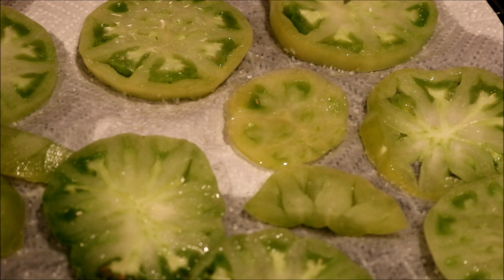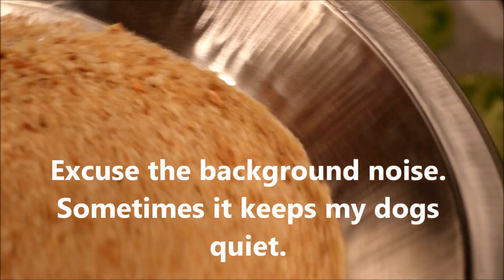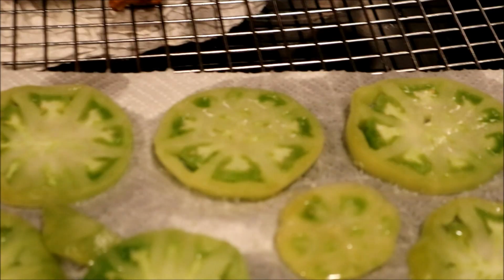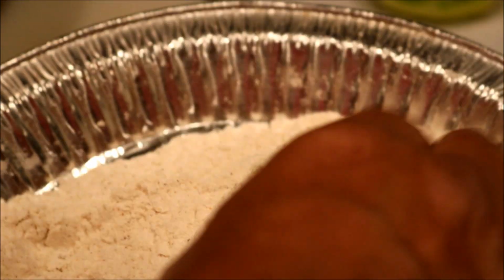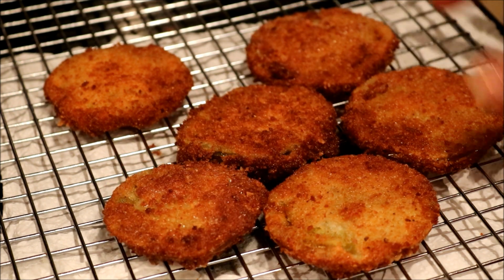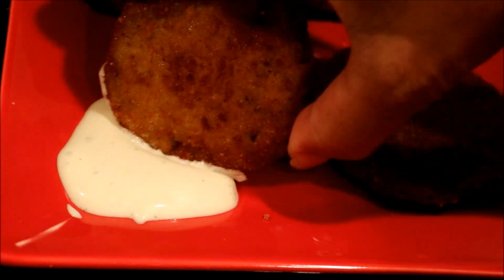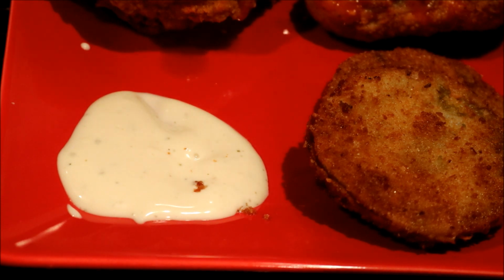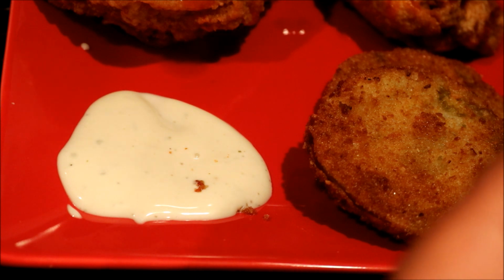HOMEMADE FRIED GREEN TOMATOES NOW THATS GOOD EATING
This recipe is so easy and so good. I use the same recipe for zucchini.  I love fried green tomatoes however green tomatoes are not the easiest to find. I had to look for tomatoes on the vine in the store and pick the green ones.